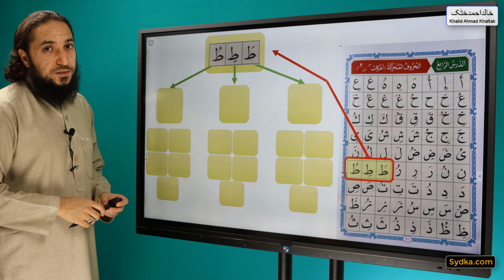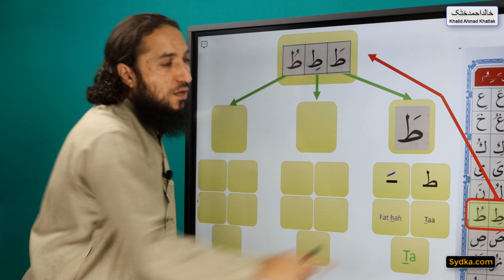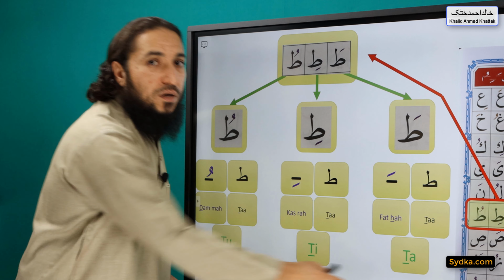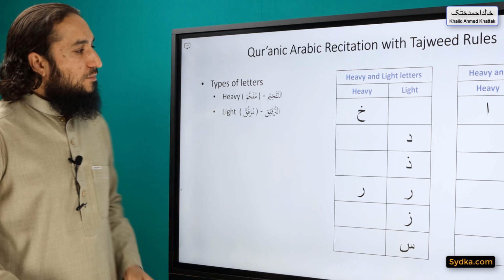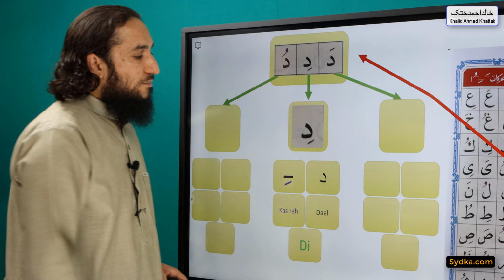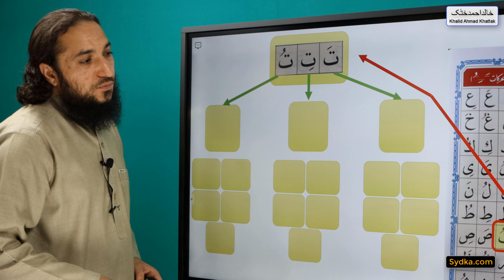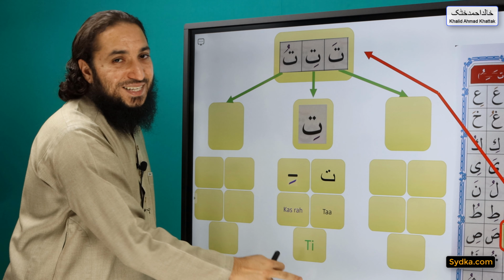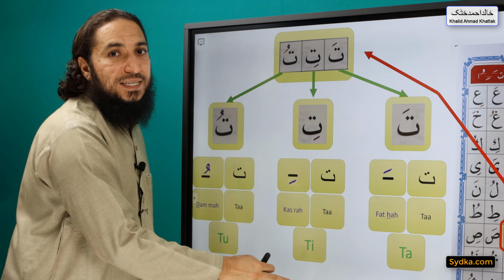4.11 - "Qur'anic Arabic Recitation with Tajweed Rules" - Letters with vowels